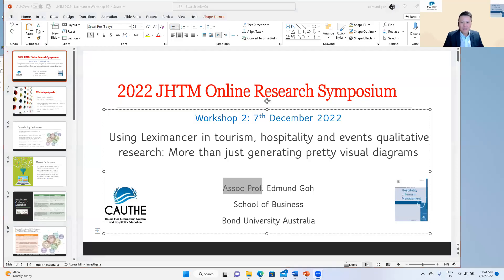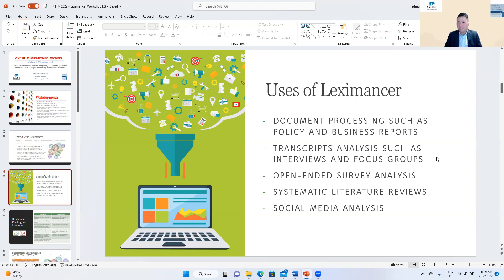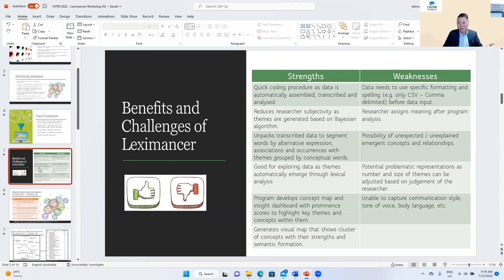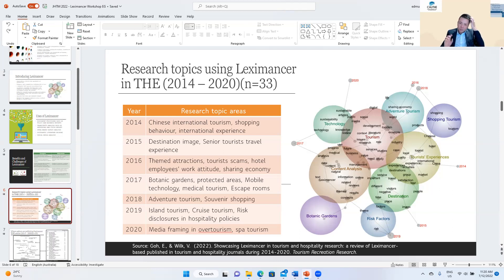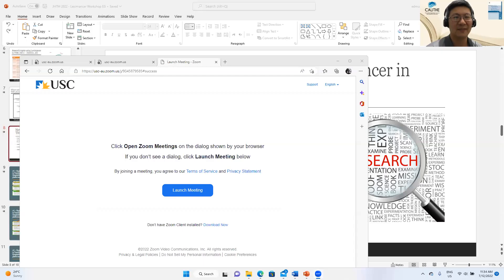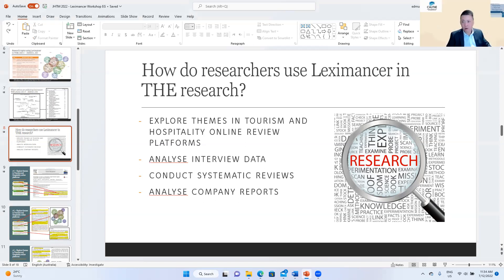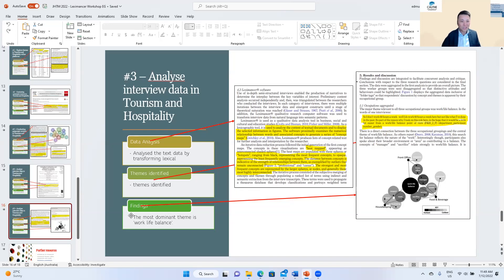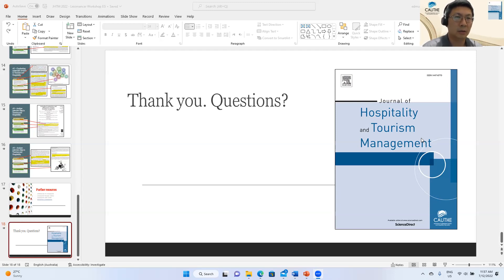8 Edmund Goh - Leximancer (7-Dec-2022)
Research Symposium Workshops: two parallel sessions
Workshop 2: Using Leximancer in Tourism, Hospitality and Events Qualitative Research: More than just generating pretty visual concept diagrams
Dr. Edmund Goh, Bond University, Australia